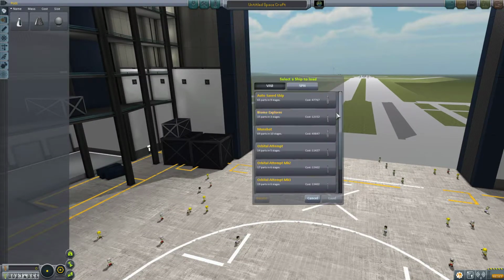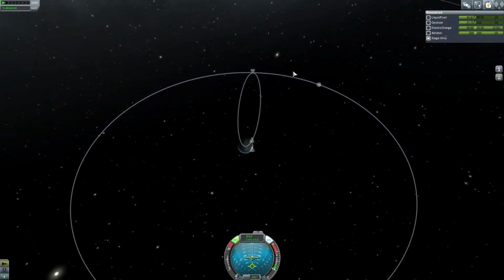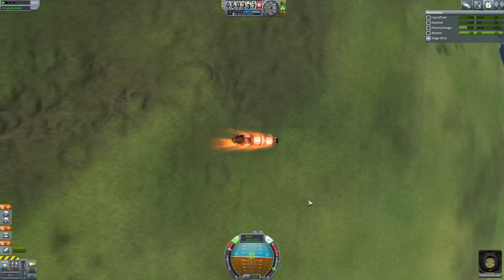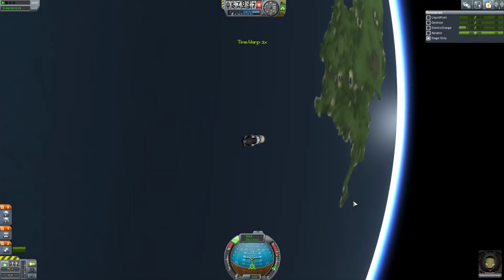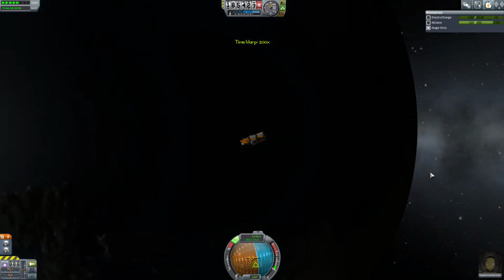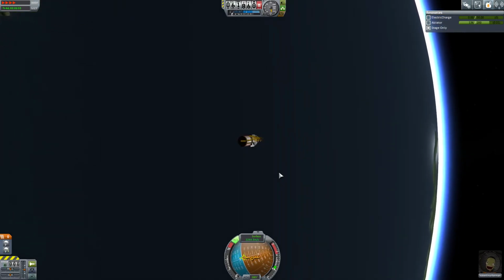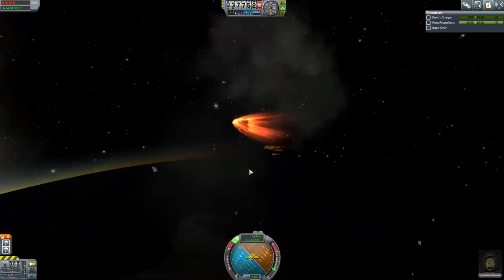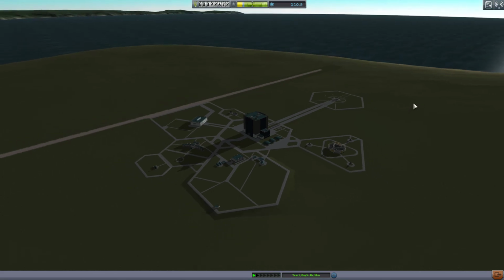Let's Play KSP vanilla 4 (Munar Flyby)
So, Kerbal Space Program came out of beta a while back and my dead graphics card stopped me from playing it for far too long. Now it's time to see how all the changes have improved the game.

I'll be playing in pure unmodded vanilla in this playlist to see what the developers had in mind, and maybe later we'll add in those mods that most people seem to be unable to play without (I've always played vanilla, personally).

As always, if you enjoy the video please click like or leave a comment because it would help out a great deal…